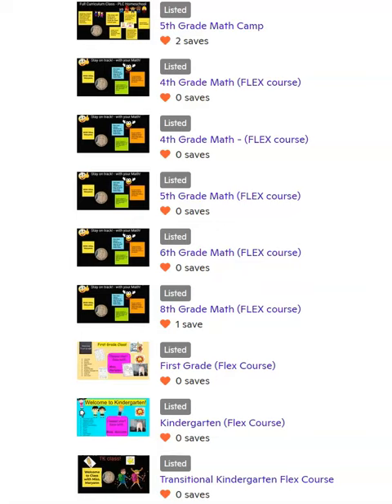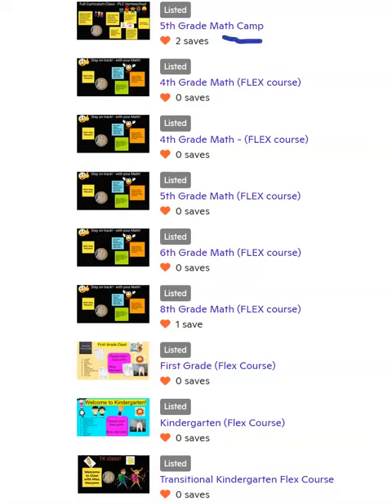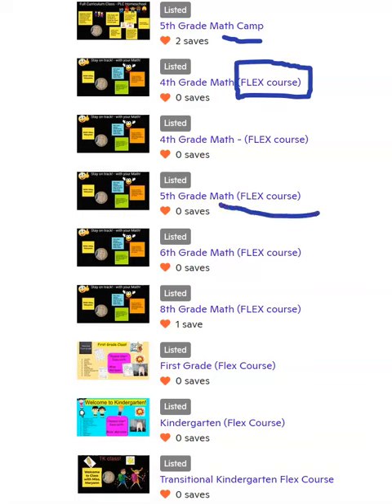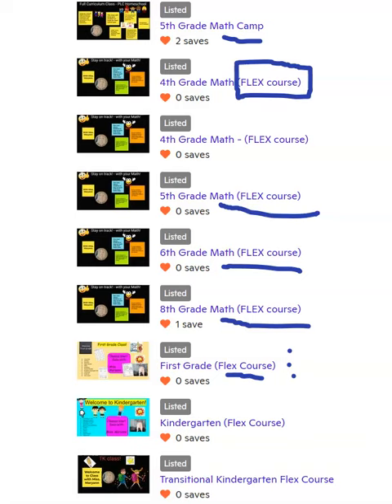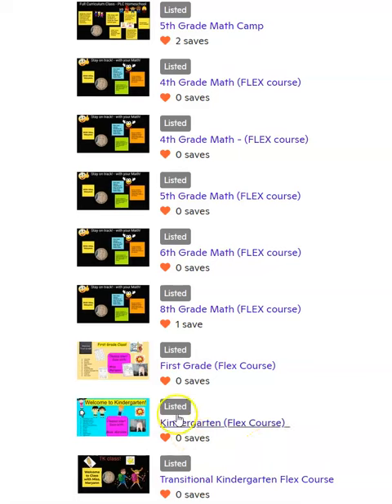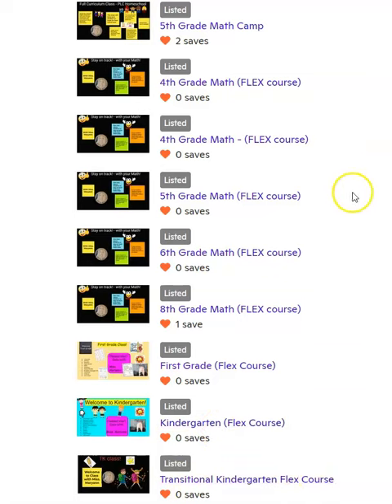Homeschooling classes for kids grades TK - 8th Grades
(5th grade Math flex course)

(6th grade Math flex course)

(8th grade Math flex course)